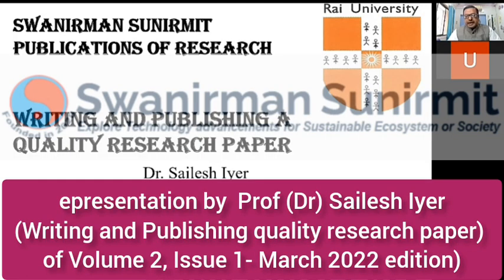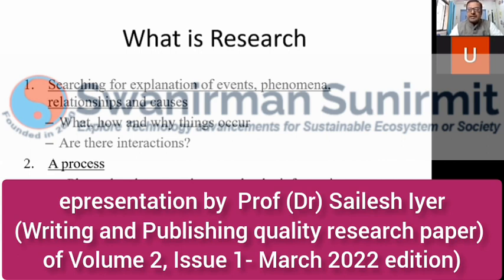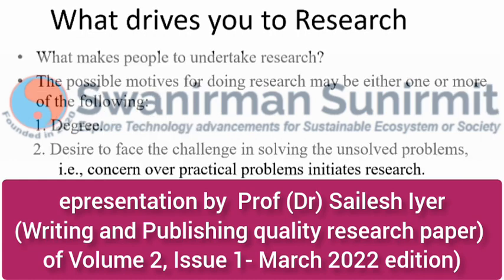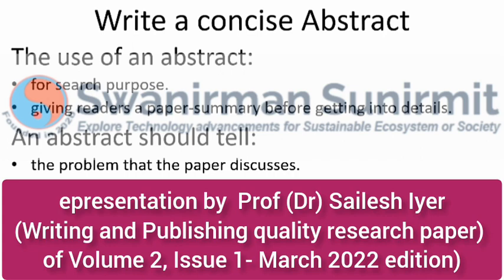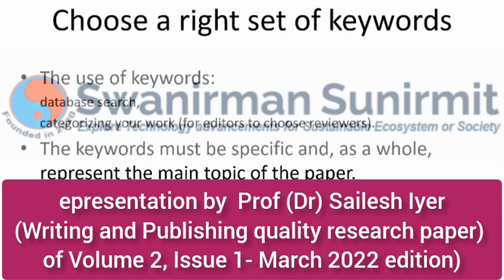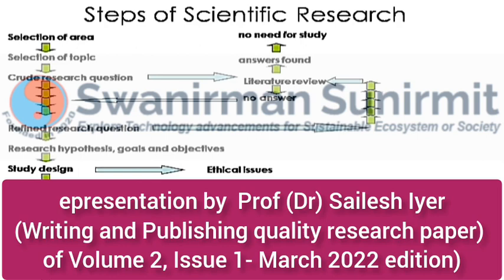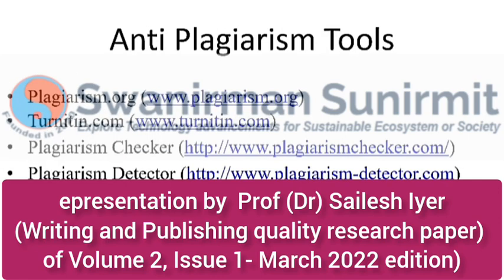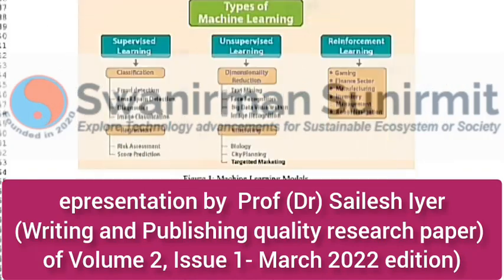Prof(Dr) Sailesh Iyer | Writing and Publishing quality research paper ||Volume 2, Issue 1-March 2022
epresentation by  Prof (Dr) Sailesh Iyer
(Writing and Publishing quality research paper)
of Volume 2, Issue 1- March 2022 edition)

We are sharing epresentation presented from one of our eminent speakers and team member Prof (Dr) Sailesh Iyer
(Writing and Publishing quality research paper) of Volume 2, Issue 1- March 2022 edition of Journal Swanirman Sunirmit Publications of Research (ISSN[Online]: 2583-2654)

Further, articles research papers are invited in areas - Computer Science, Information technology  and generally all interdisciplinary streams of Engineering Sciences, Science and technology, life science including Ayurveda Yoga Homeopathy, Healthcare Sciences, Management, Law and Education, Environmental Science, Biotechnology,  ML and AI, Spiritualism and high technology.

citations
editorial analysis
event tree analysis
online business
how to use research tab in youtube studio
research tools
research tools and techniques for collection of data
methods of secondary data collection
methods of primary and secondary data collection
data science
data science and artificial intelligence
data science and artificial intelligence gate 2024 syllabus

Dedicated to :
old songs
old songs hindi
old songs hindi 1990 to 2000
old songs 70s 80s 90s
lata mangeshkar songs
lata mangeshkar songs

Recommended videos
You tube channel
You tube
You tuber
Yt studio
CID
Bollywood music
Viral videos